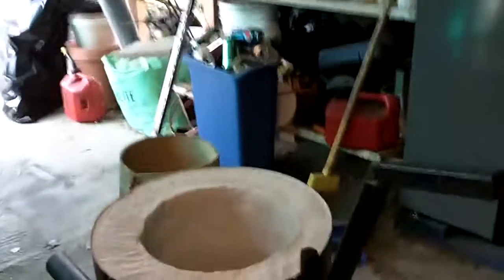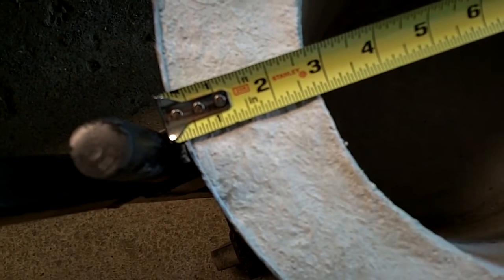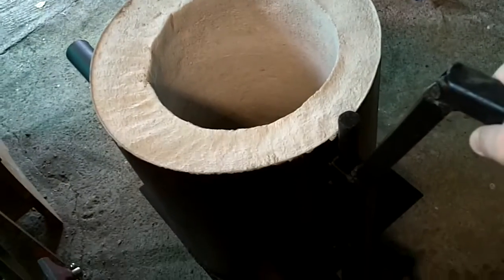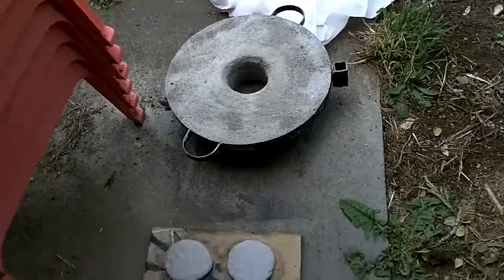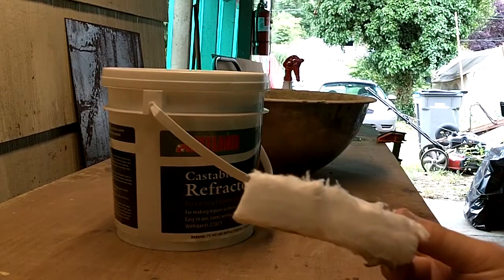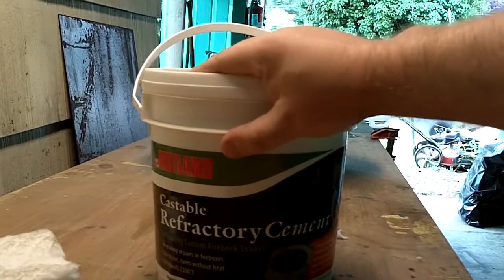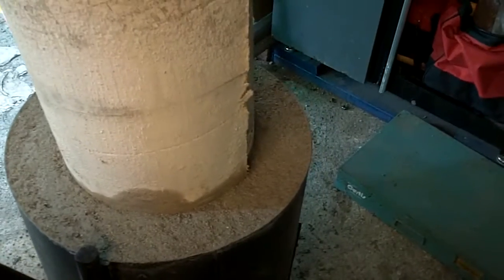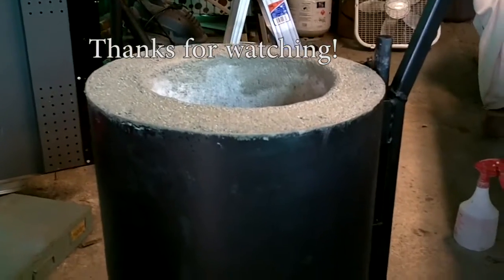Refractory Tweaking and Furnace Information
In this video I show what final work needs to be done to finalize the refractory for the furnace body. I also go over the measurements of the furnace.

Inside dia 10 1/4"
Inside Depth 15 3/8"
Outside Wall Thickness 2 1/4 - 3 1/4"
Total height minus lid 25 3/4"

Refractory used:
Body - 7 containers at 12.5lb each
Lid - 1.5 containers at 12.5lb each

Lid sizes:
Height 3 1/2"
Exhaust Hole 4"

Inswool rated at 2600F
Rutland Refractory rated at 2200F